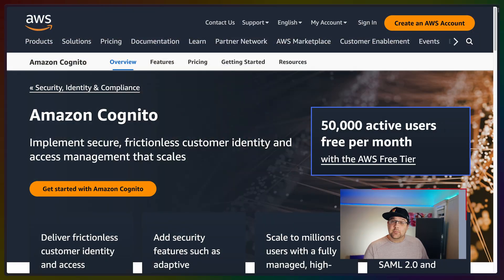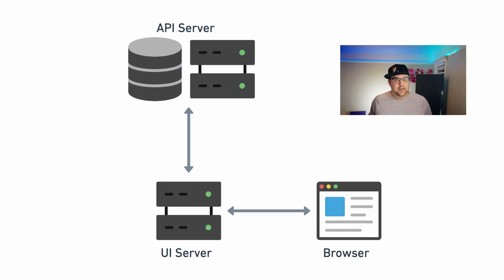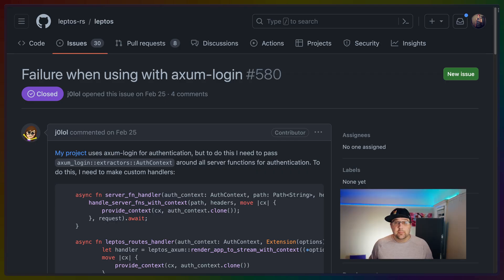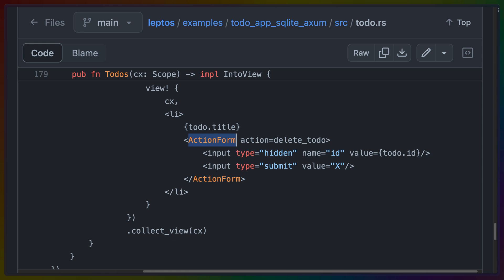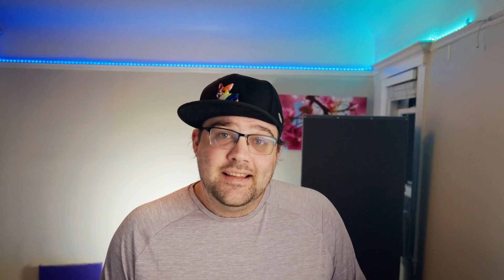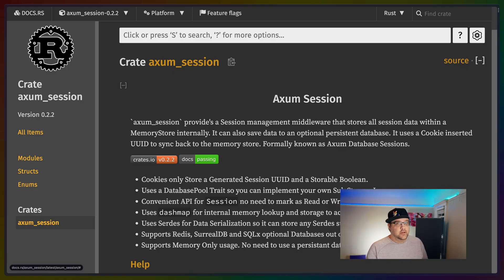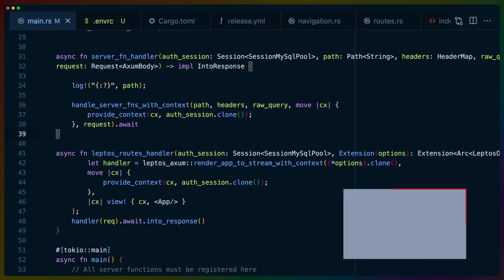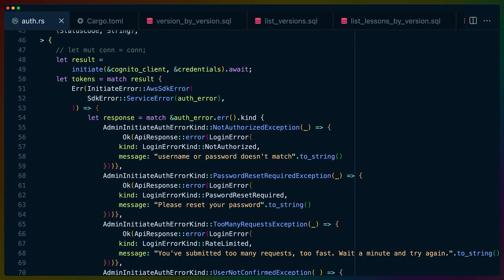Authentication and Sessions in Leptos